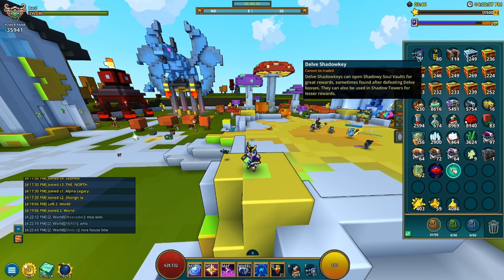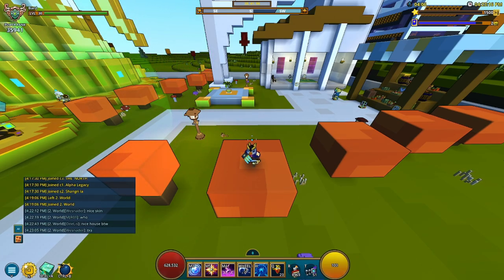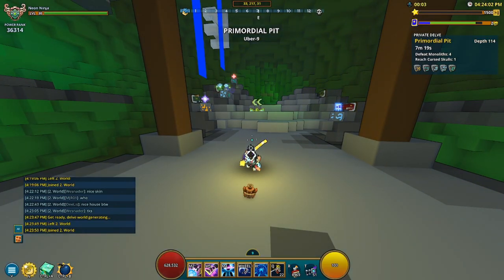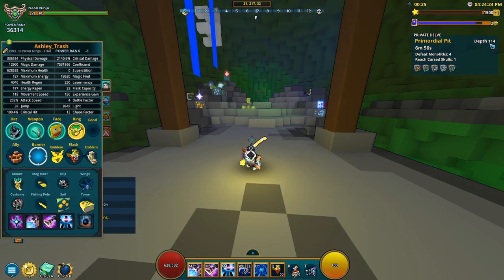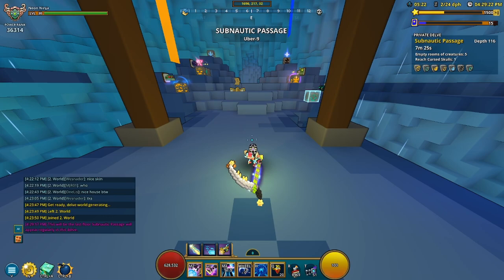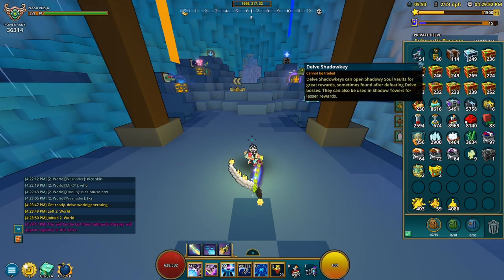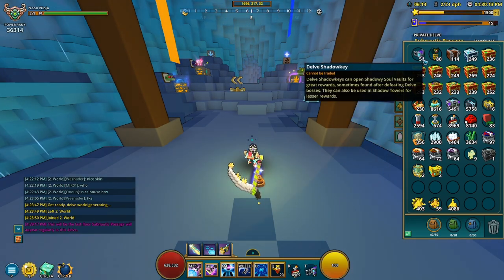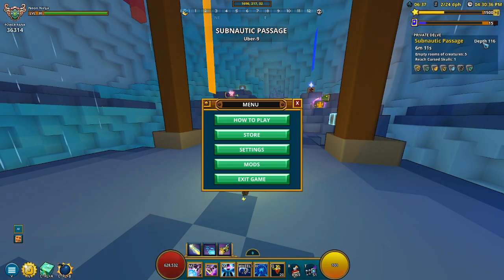Trove How To Get A Guaranteed Crystal 4 | Always Works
This video tells you how to get a crystal 4 item all the time. It's a lot easier than most of us thought it was. Hope this video helps you out!